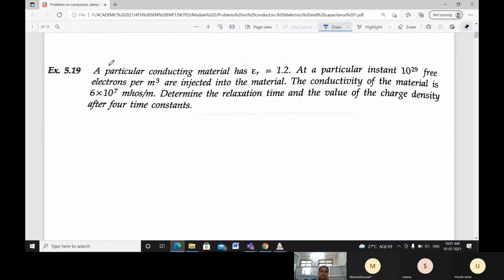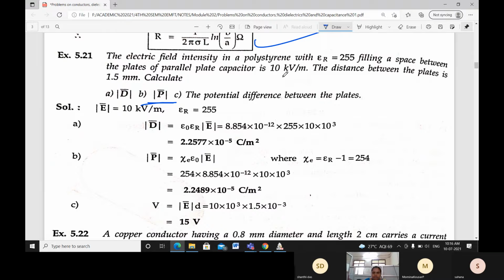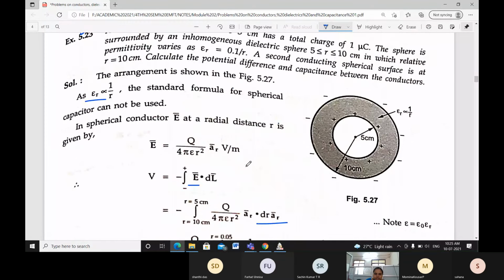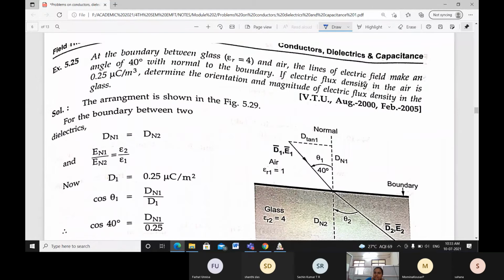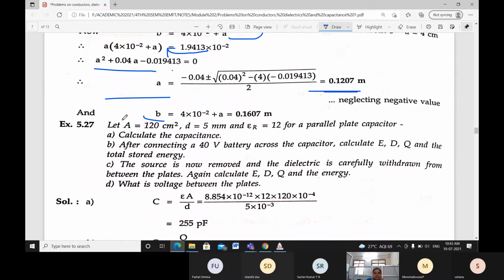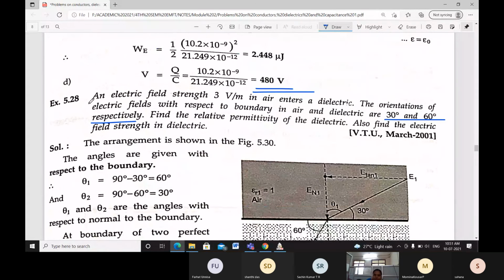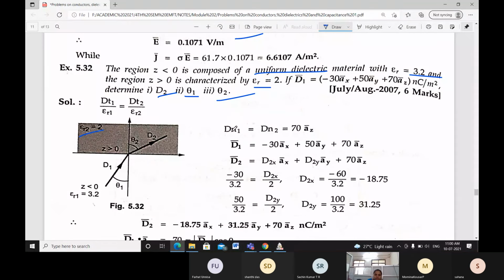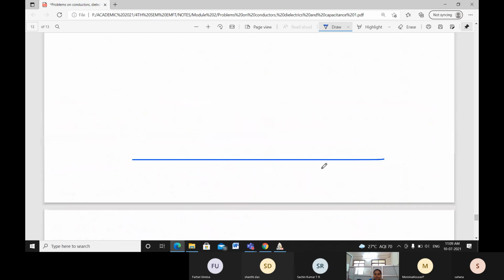Problems on conductors, dielectrics and capacitance